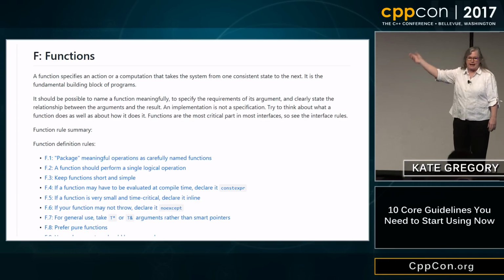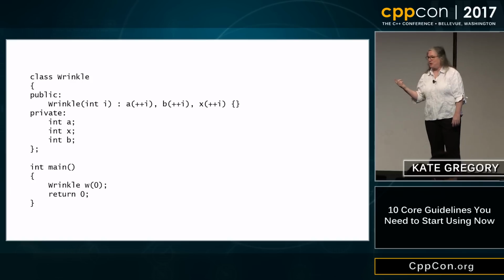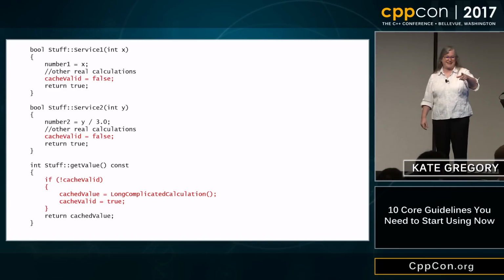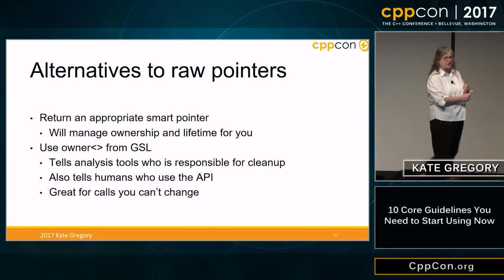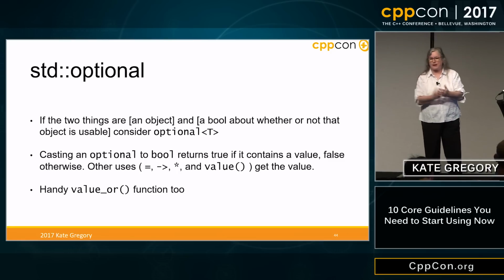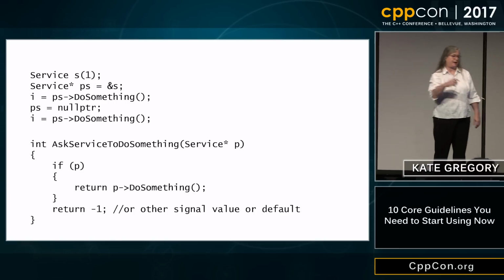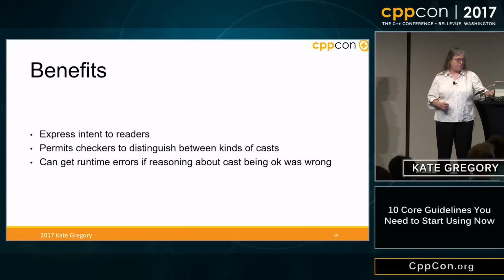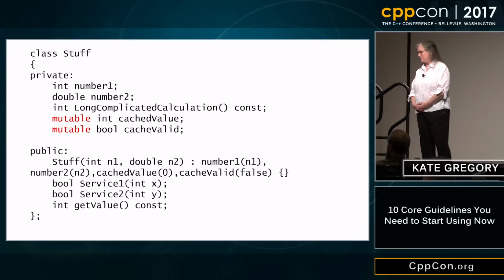CppCon 2017: Kate Gregory “10 Core Guidelines You Need to Start Using Now”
The C++ Core Guidelines were announced at CppCon 2015, yet some developers have still never heard of them. It's time to see what they have to offer for you, no matter how much C++ experience you have. You don't need to read and learn the whole thing: in this talk I am pulling out some highlights of the Guidelines to show you why you should be using these selected guidelines. For each one I'll show some examples, and discuss the benefit of adopting them for new code or going back into old code to make a change.

Beginners who find the sheer size of the language and library daunting should be able to rely on the Guidelines to help make sane choices when there are many ways to do things. Experienced C++ developers may need to leave some of their habits behind. Developers along this spectrum could benefit from seeing what the Guidelines have to offer, yet the guidelines themselves are just too big to absorb all at once. My examples will be chosen to be beginner-friendly and the focus will be on what's in it for you: faster code, less bugs, and other tangible benefits.
Kate Gregory: Gregory Consulting, Partner

Kate Gregory has been using C++ since before Microsoft had a C++ compiler. She writes, mentors, codes, and leads projects, in both C++ and .NET, especially for Windows. Kate is a Microsoft Regional Director, a Visual C++ MVP, and has written over a dozen books (the most recent on C++ AMP for Microsoft Press) and speaks at conferences and user groups around the world. Kate develops courses on C++, Visual Studio, and Windows programming for Pluralsight, founded the East of Toronto .NET Users group, and is a member of adjunct faculty at Trent University in Peterborough. handle: @gregcons